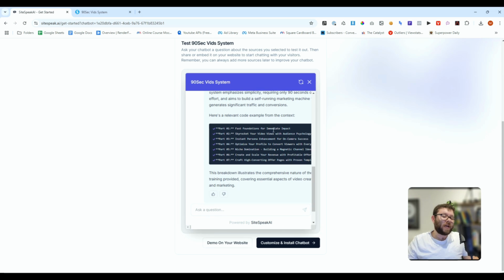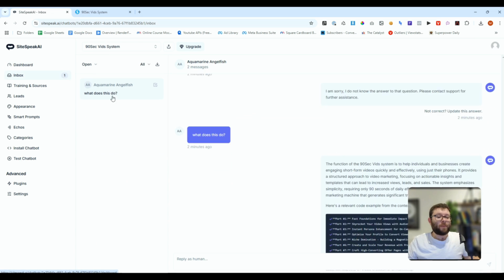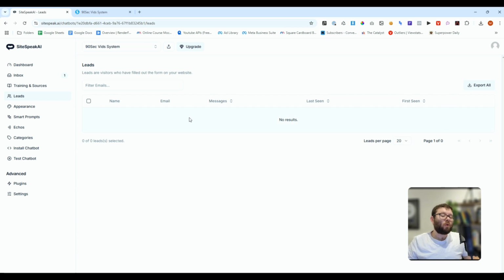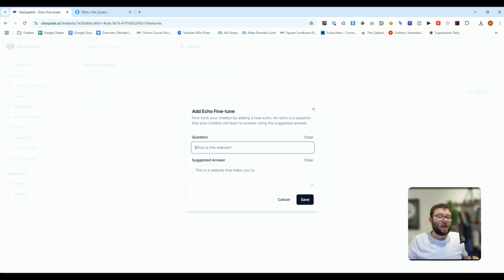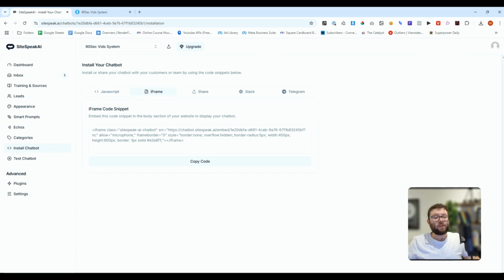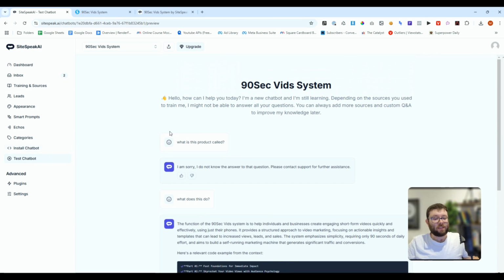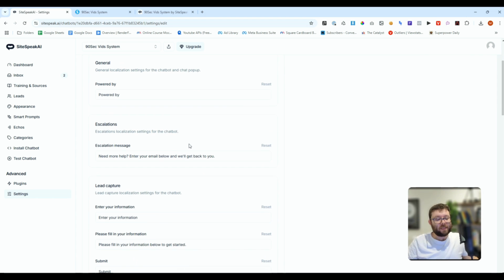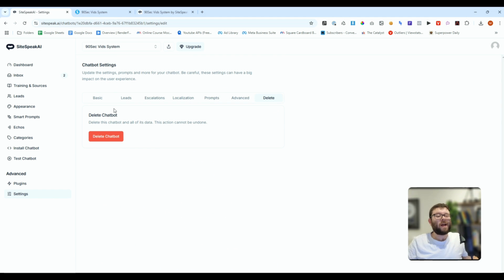SiteSpeak AI Review - Chatbot Replaces Customer Support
In this SiteSpeak AI Review I'll show you all the things you need to know about installing this AI Chatbot into your website to replace customer support.

🕐Chapters🕐

🏆 My Goal 🏆

👨 About Me 👨